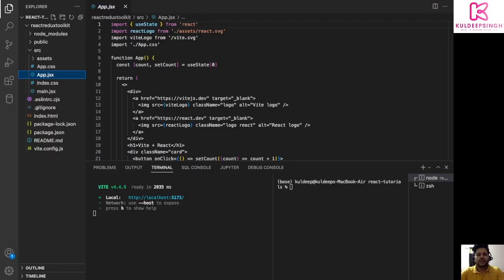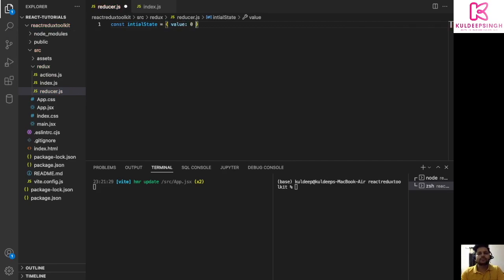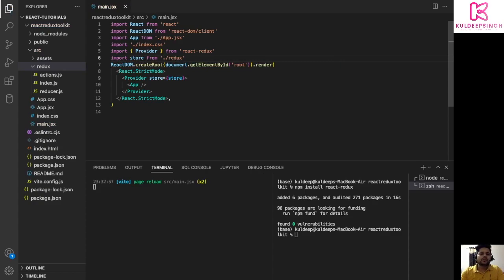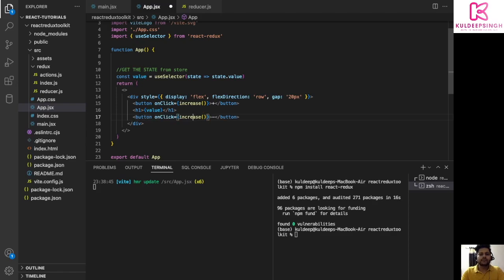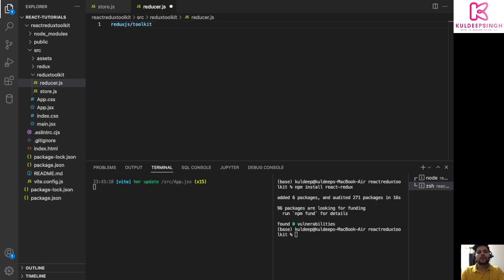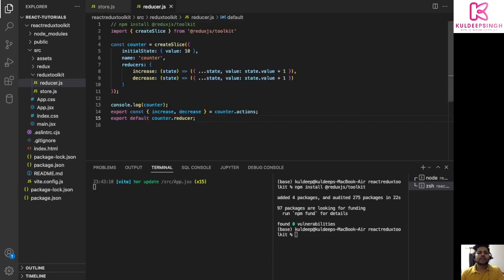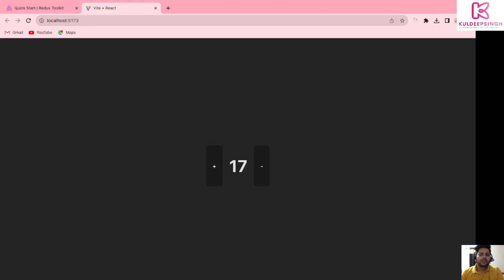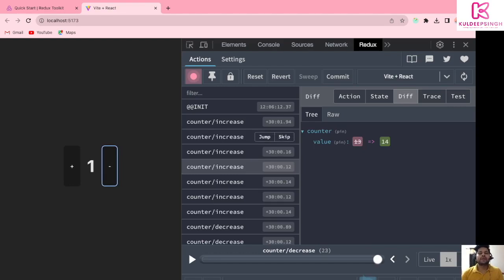Reduxjs/toolkit Demo 2023 - Simplified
Are you ready to delve into the world of Redux, the state management library for React applications, and explore how Redux Toolkit simplifies the development process? Look no further! In this informative video tutorial, we'll take a deep dive into Redux's core concepts and demonstrate how Redux Toolkit can streamline state management in your React projects.

Redux can be a potent tool for handling complex application states, but it often requires writing a significant amount of boilerplate code. However, Redux Toolkit offers an elegant solution, simplifying Redux setup and reducing the code you need to write. You'll learn how to configure Redux, create actions and reducers, and harness Redux Toolkit for efficient state management.

Whether you're an experienced React developer seeking to enhance your state management skills or a newcomer aiming to grasp the basics, this video will provide clear explanations, practical examples, and actionable insights to help you become proficient in Redux. Elevate your React application's performance and maintainability with Redux and Redux Toolkit. Watch now to accelerate your development expertise!